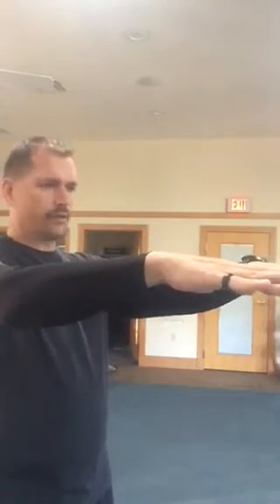Spiral energy release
Collecting and releasing energy to create maximum power release in Taichi, Fa Jin is this expression from which we release the energy.